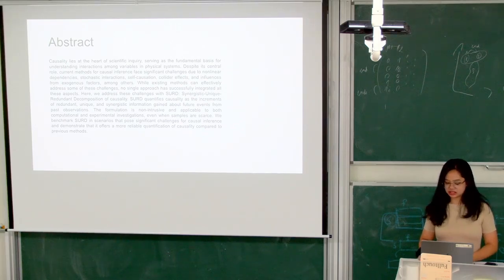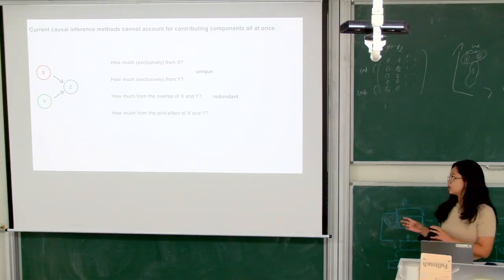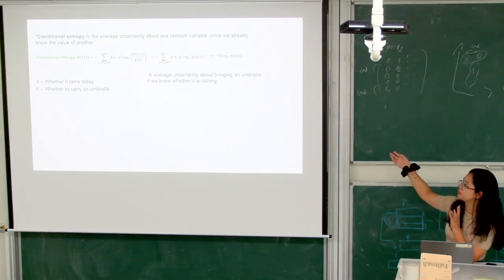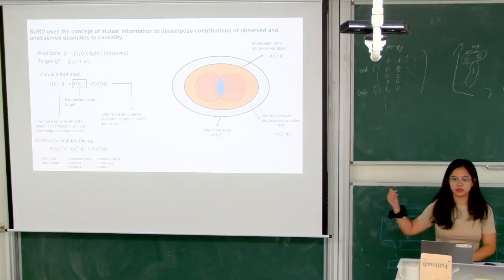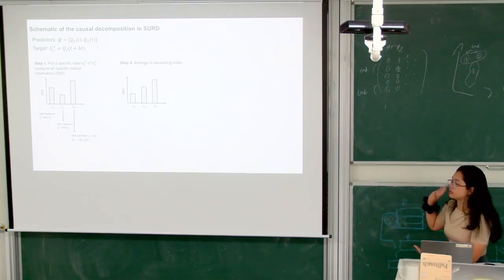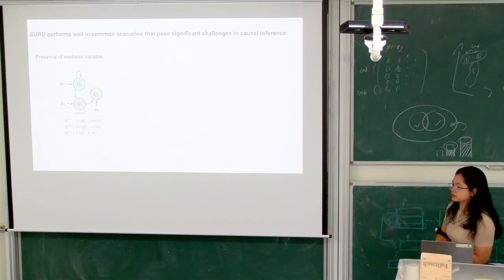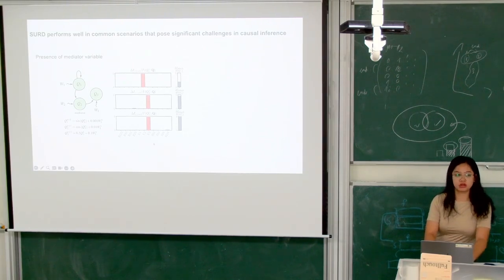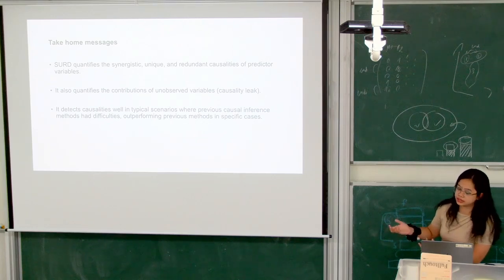Decomposing causality into its synergistic, unique, and redundant components – Olive Cawiding